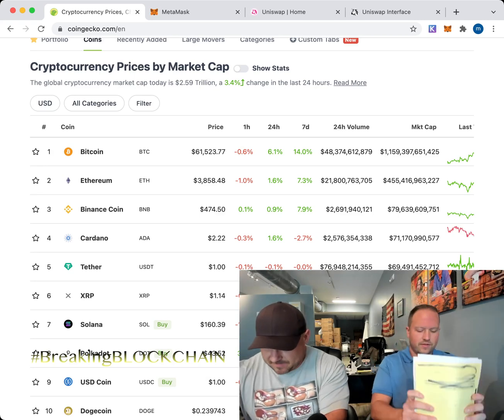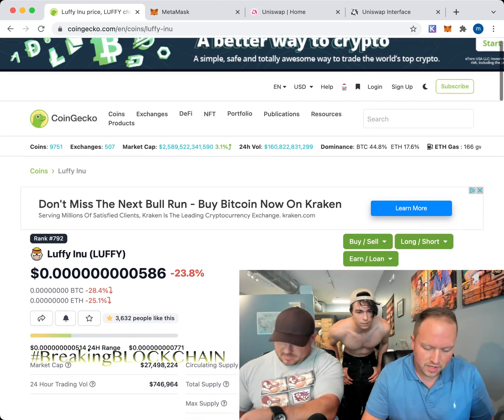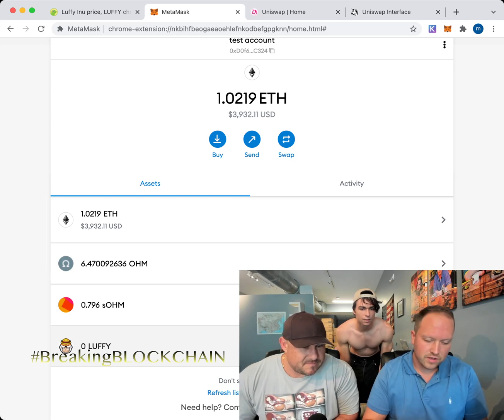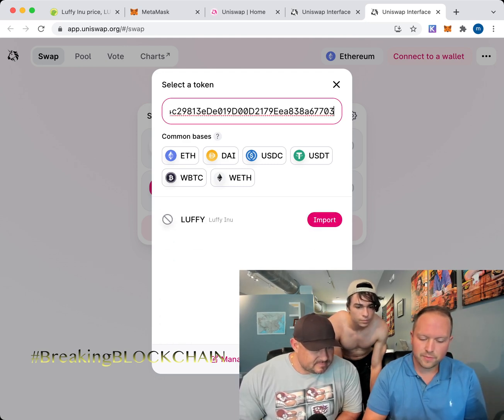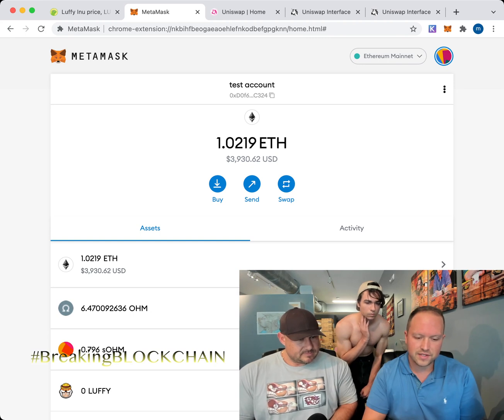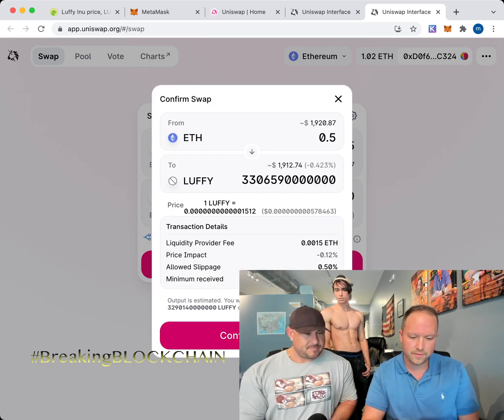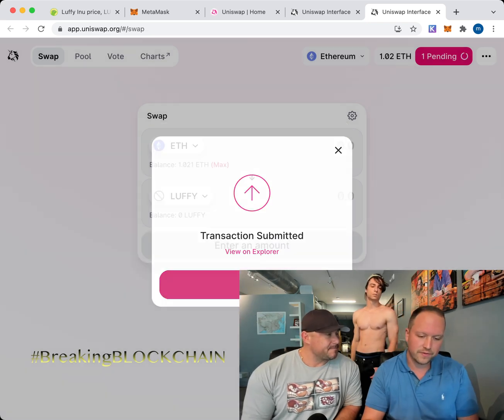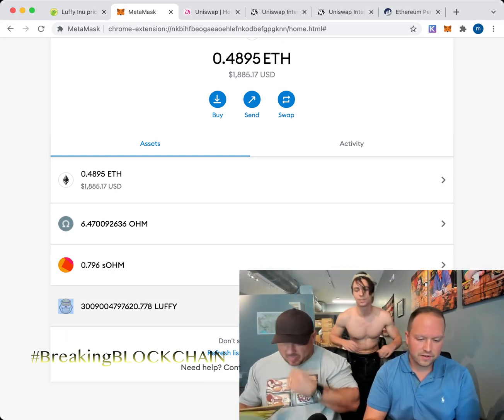How to use Uniswap for any cryptocurrency, we used Luffy Inu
This video will show you everything you need to know in order to use Uniswap. We used this video to buy 3.3 trillion Luffy Inu tokens. We show you how to get any coin that uses an Ethereum smart contract to get tokens that cannot be found on any exchange!

Before you begin, you will want to have a Metamask wallet set up.